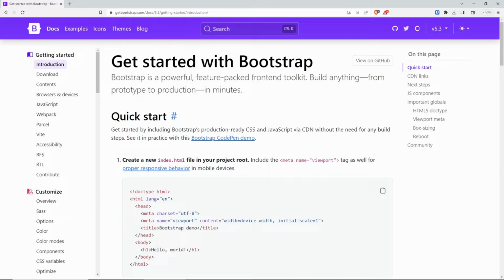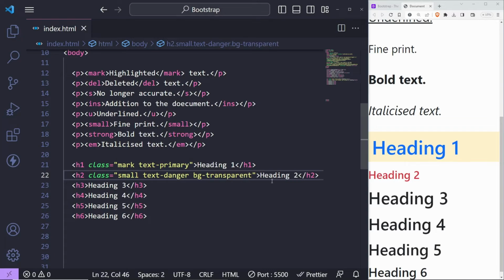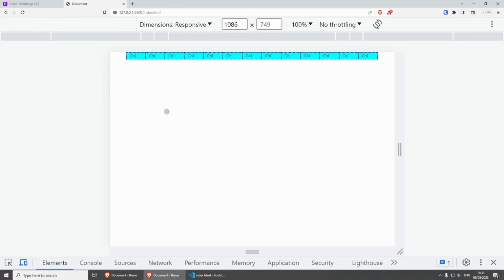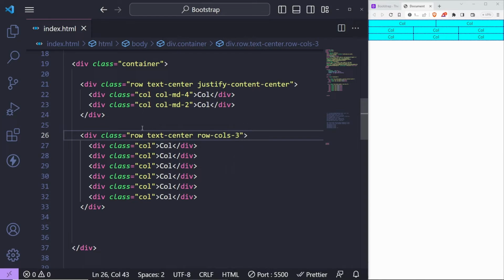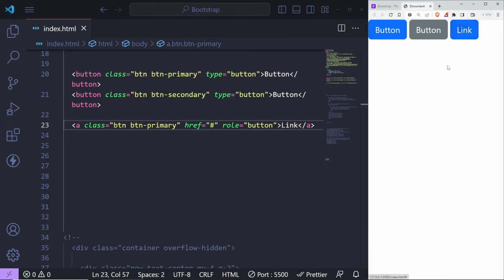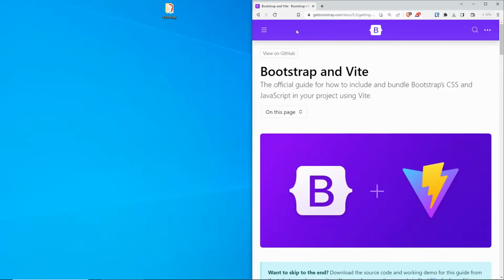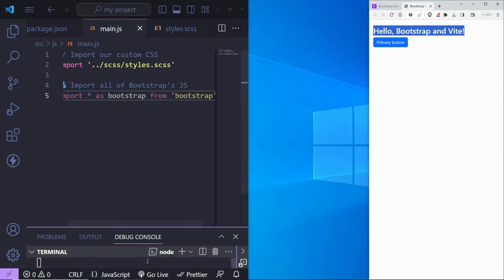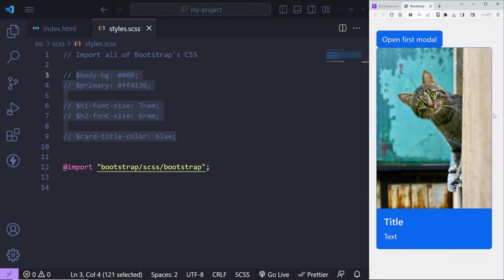Bootstrap Full Course For Beginners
Learn Bootstrap (For Beginners!)

It contains HTML, CSS and JavaScript-based design templates for typography, forms, buttons, navigation, and other interface components.